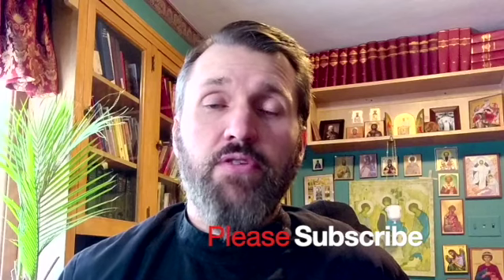On Prostrations and Bows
A short video on how and why we prostrate and bow in the Orthodox Church.

See this guide for more info on when is is prescribed to bow in Church:

Fr. Michael Lillie shares his experience the Orthodox Church. He currently is the rector of Nativity of Christ Orthodox Church in Youngstown, OH (MP-USA)